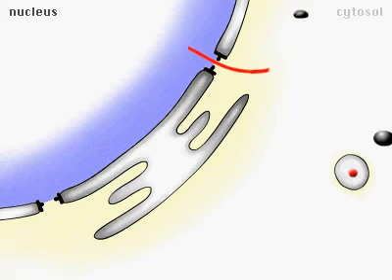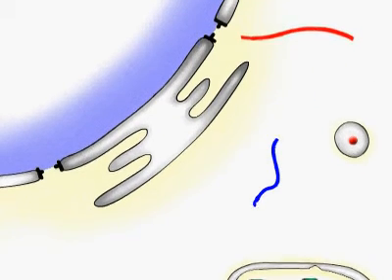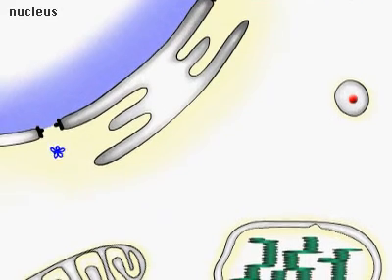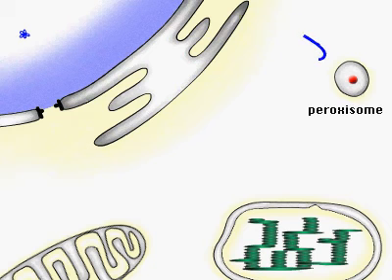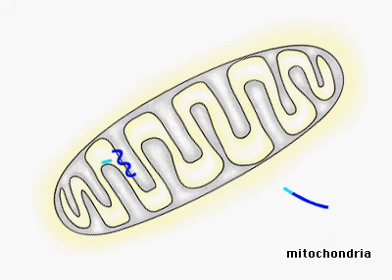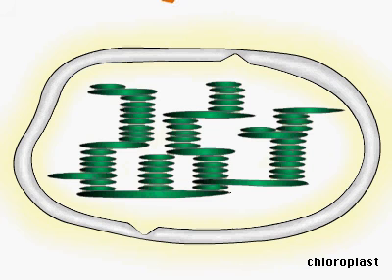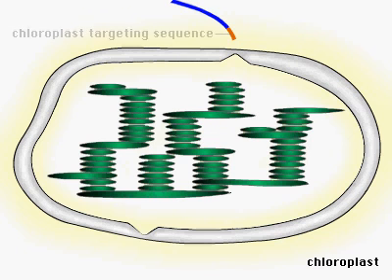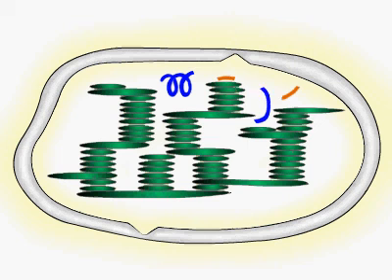Destino de las proteínas en la célula